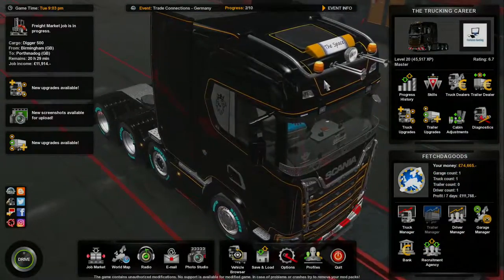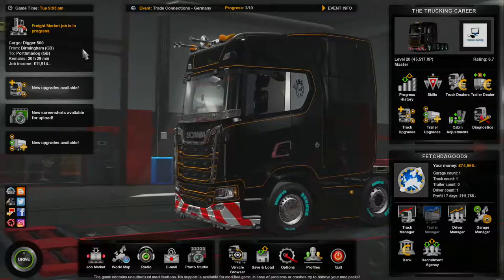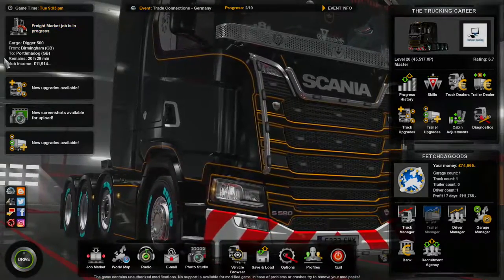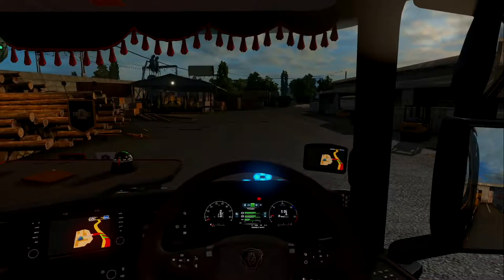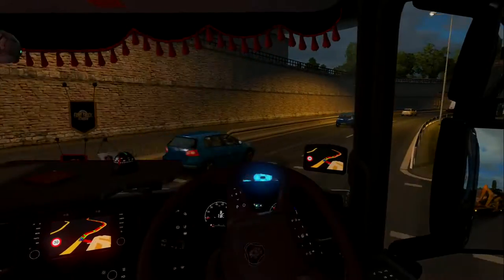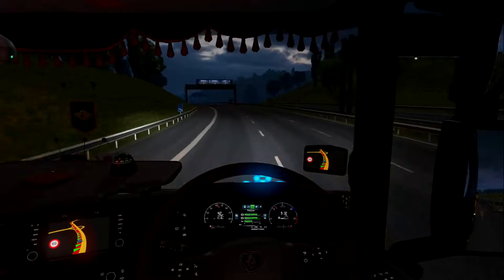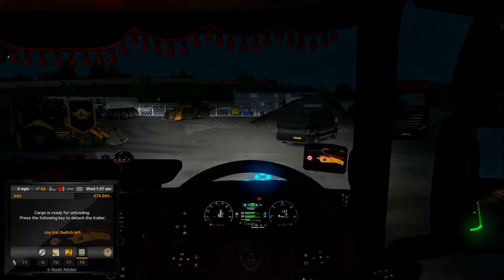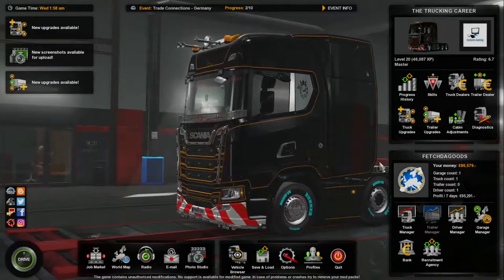FIRST JOB WITH MY GAMING LAPTOP!! | The Trucking Career #74 (ETS2)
Today, I continue the series on 'The Trucking Career' where the aim of this series is to just have as much fun as I can playing the game and maybe completing it along the way! In today's episode, I take a Digger 500 from Birmingham to Porthmadog in our lovely Scania which I adore! Also guys, as you can see, the video is quite long because I am back to commentating on this series because I now have my Gaming Laptop which is brilliant!!
Hope you guys enjoy the video/journey!

~ Features Gaming